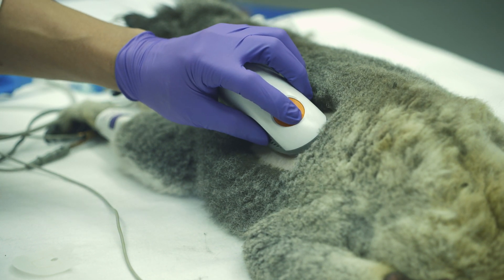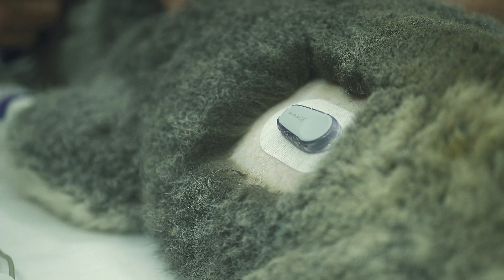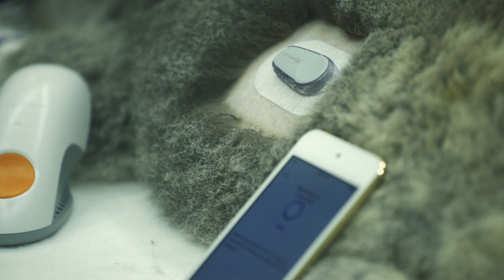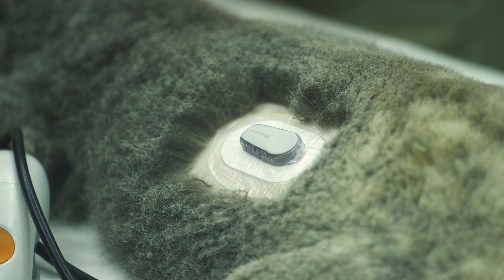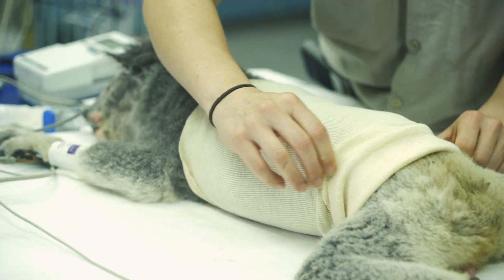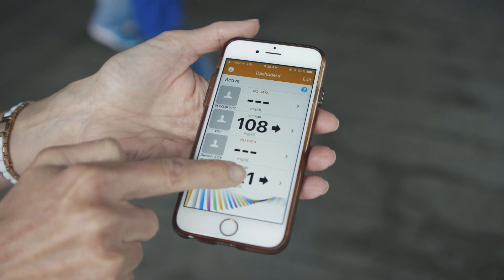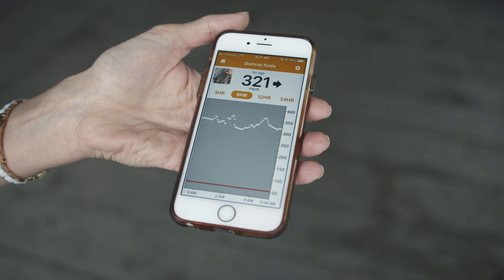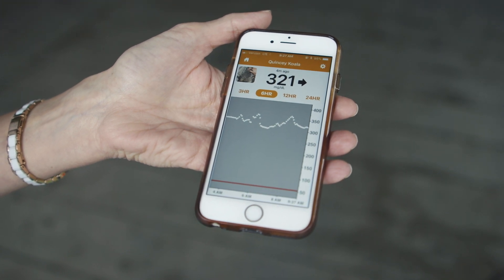Koala with Diabetes using a Dexcom G6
A group of San Diego based experts came together June 1, 2018 to help a koala with diabetes at the San Diego Zoo. The koala, a male named Quincy, has been diagnosed with type 1 diabetes.